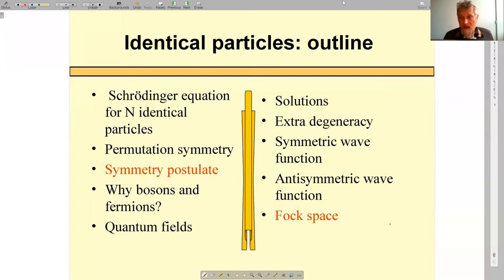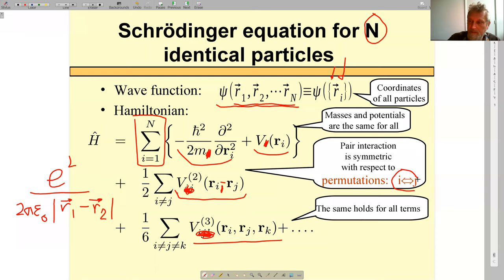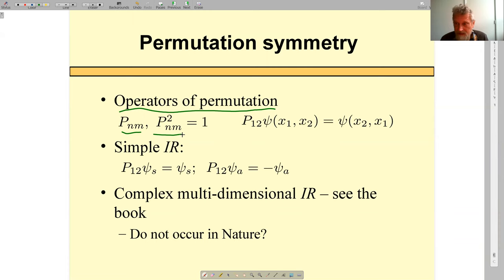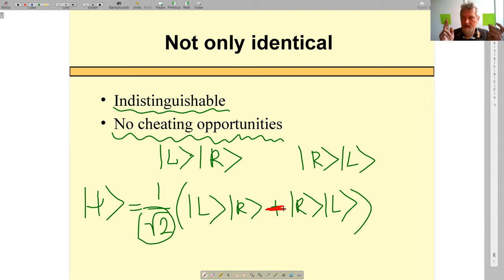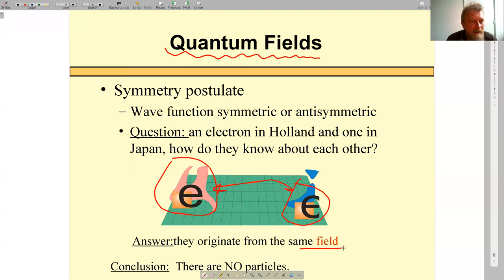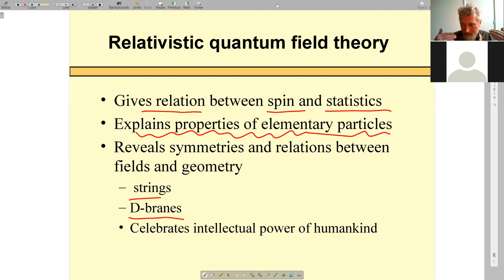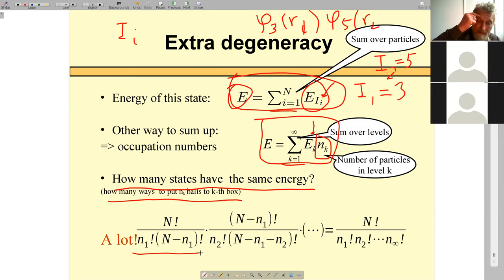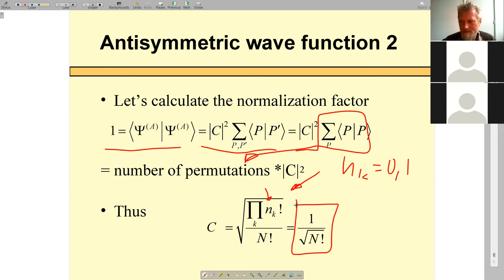Advanced Quantum Mechanics 2021. Lecture #2. Identical particles.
This is a part of a course given at Delft University of Technology.